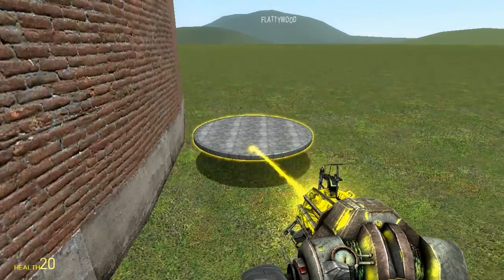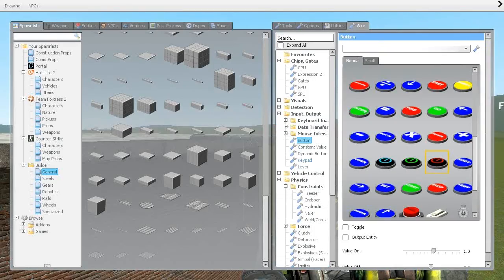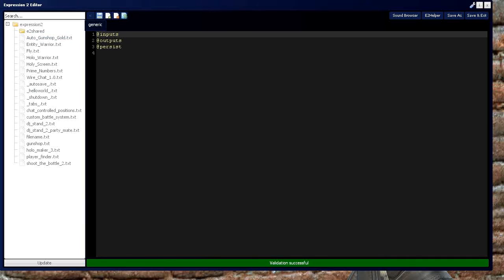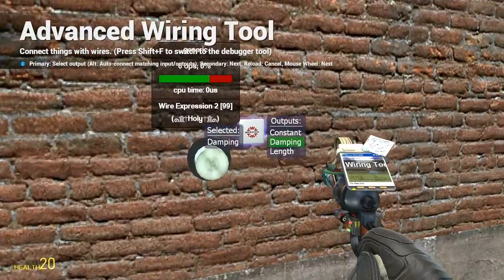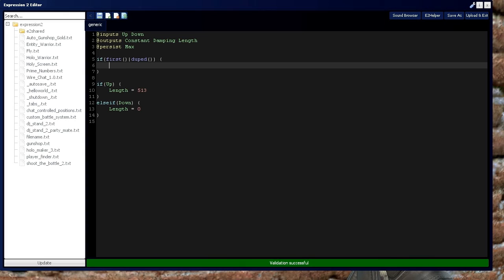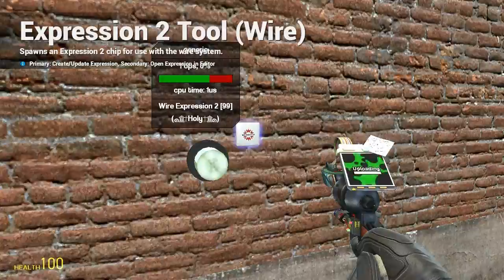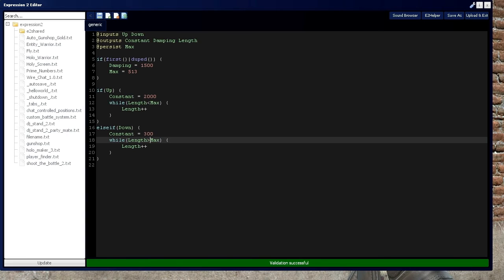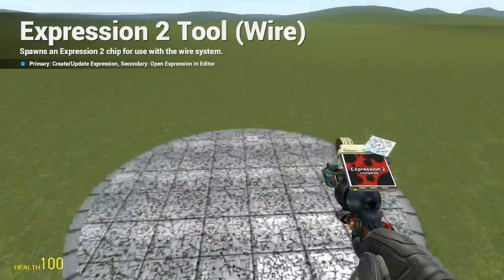[Gmod] How to Build Tutorial 1a: Elevators - Introduction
This series will go over how to build various garrysmod contraptions using wiremod and expression 2. In this video you will learn:
-How other people build elevators
-Why not to follow the trend
-Stabilization Methods
-Overcoming weight issues

Tools Used:
-Slider
-Wire Hydraulic
-Wire Buttons
-Expression 2

Related Expression 2 Tutorials:
Tutorial 3: If, Else, and Elseif
Tutorial 8: Loops: While, For, and Foreach
Tutorial 13: NPC Control